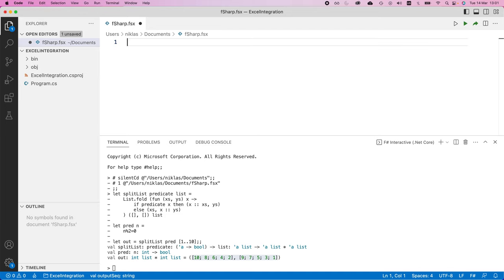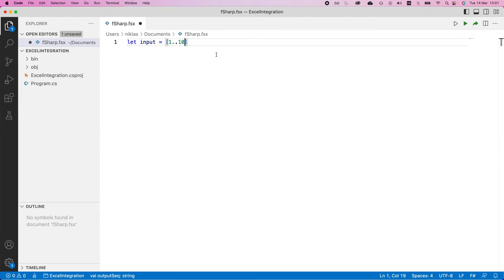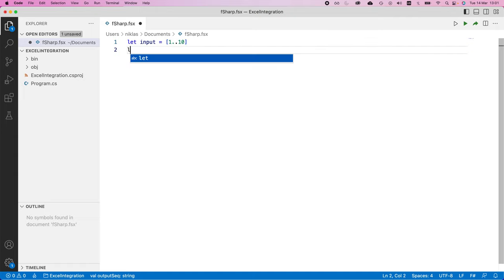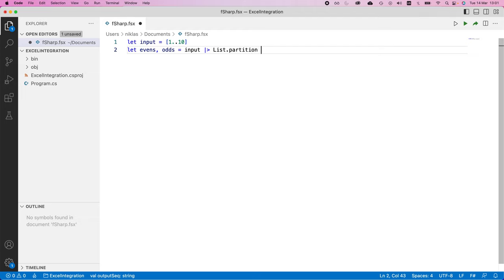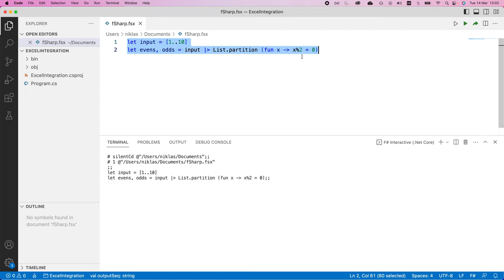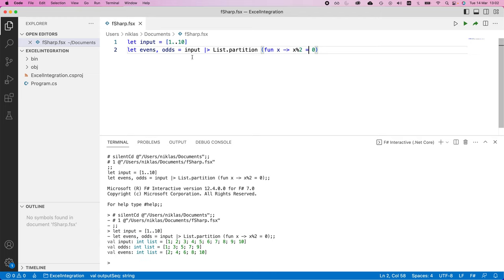Splitting F# lists using List.partition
The List.partition function in F# takes in a list of elements and a predicate function that returns a boolean value for each element. It then separates the elements of the input list into two lists based on the boolean value returned by the predicate function.

The first output list contains all the elements that satisfy the predicate (i.e., for which the predicate function returns true). The second output list contains all the elements that do not satisfy the predicate (i.e., for which the predicate function returns false).